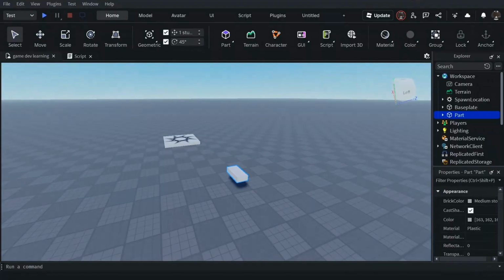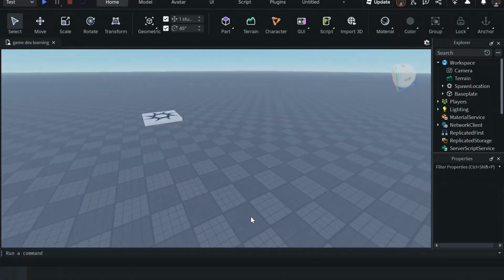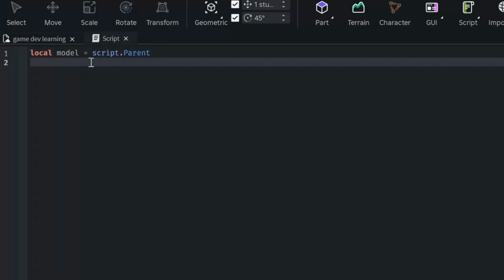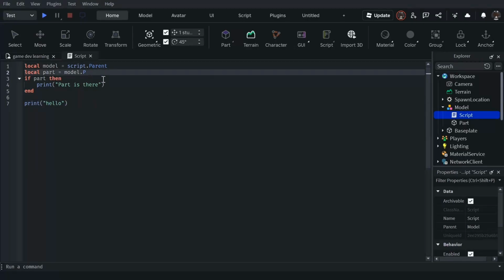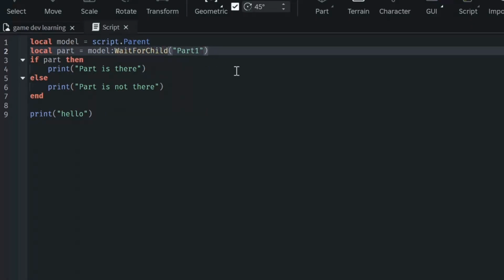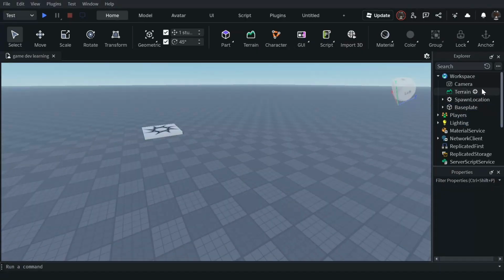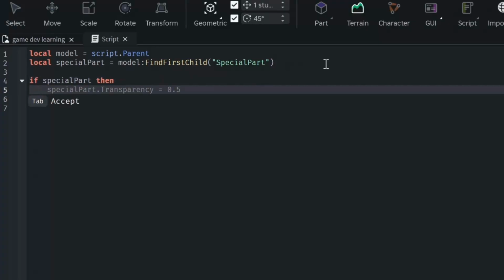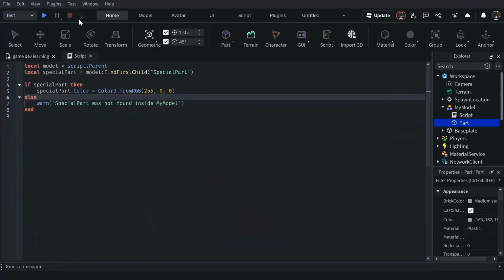Learn Roblox Dev With Me! 🚀Episode 3: Understanding Hierarchy in Roblox Studio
In this episode of Learn Roblox Dev With Me, we explore one of the most important concepts in Roblox Studio — the hierarchy system. You’ll learn how parents and children work in the Explorer, why this matters when scripting, and how to use the essential methods FindFirstChild and WaitForChild safely in your scripts.

By the end, you’ll understand how Roblox organizes game objects, how to access them properly in scripts, and you’ll get to practice with a hands-on coding problem!

Timestamps:
0:00 – Intro
0:25 – Explaining Hierarchy in Roblox Studio
1:46 – Teaching FindFirstChild
4:19 – Teaching WaitForChild
6:48 – Practice Problem and Example Script